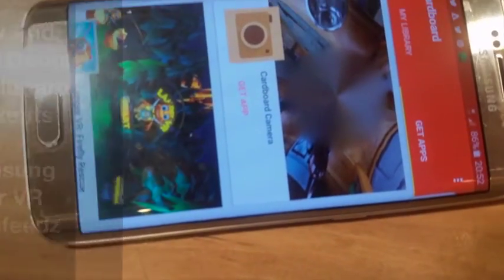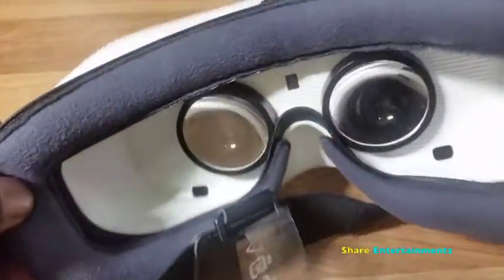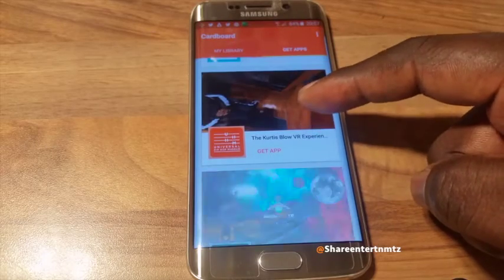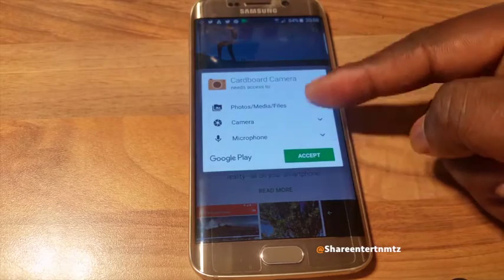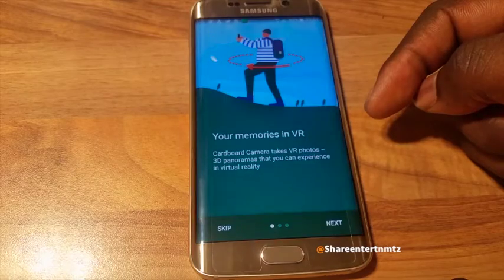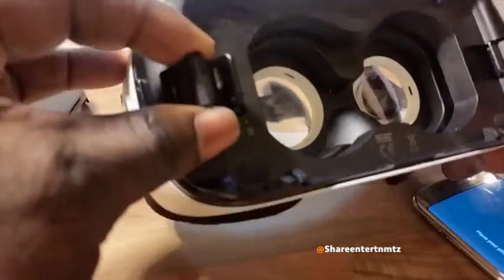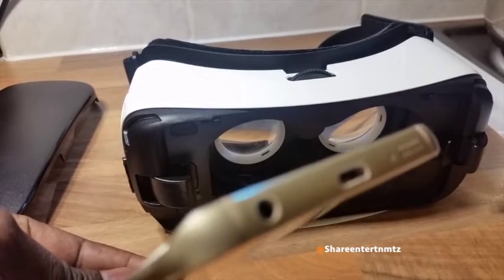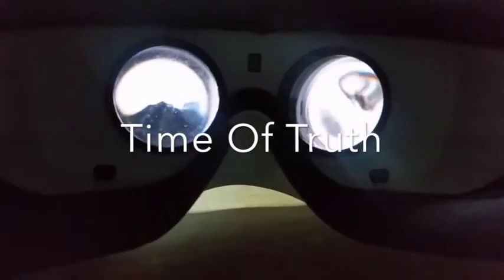View And Play Google Cardboard Contents With Samsung Gear VR (S6, S6 Edge, Note 5 And S6 Edge+ )